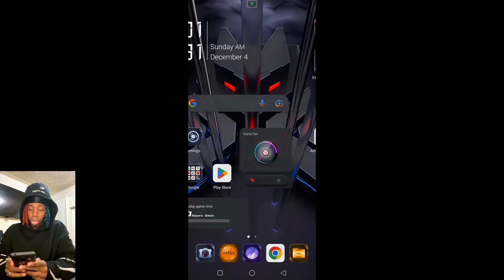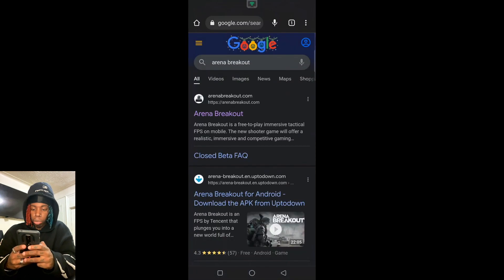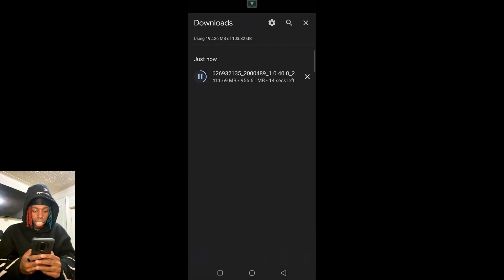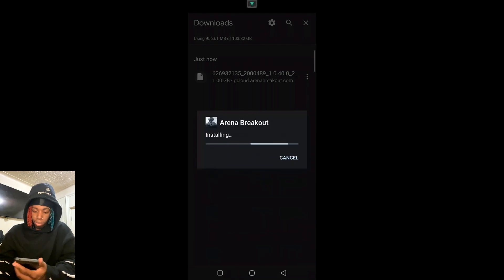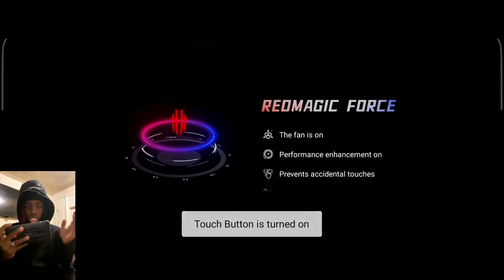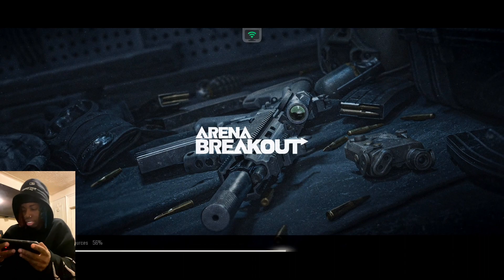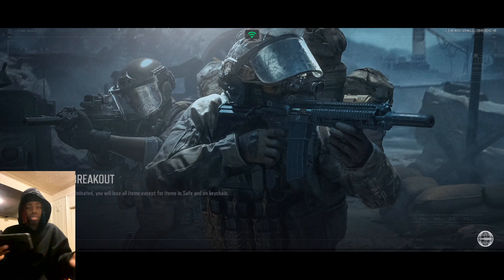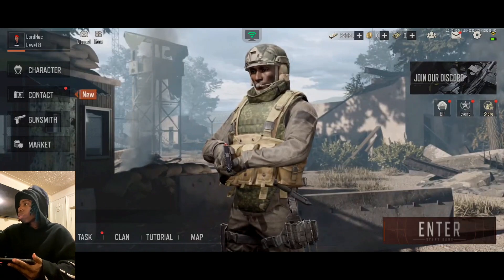watch this if you want to download Arena Breakout